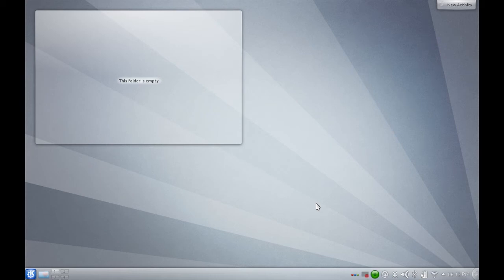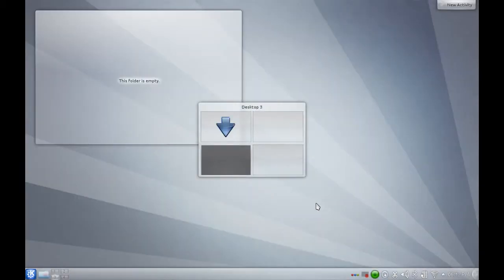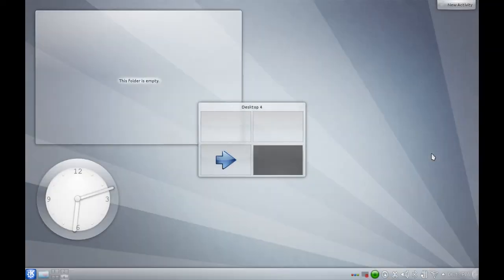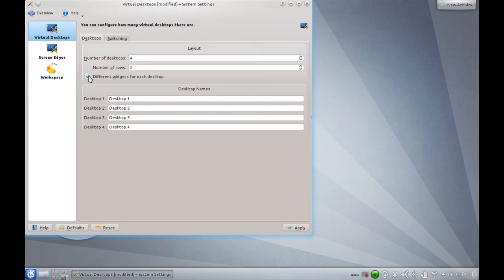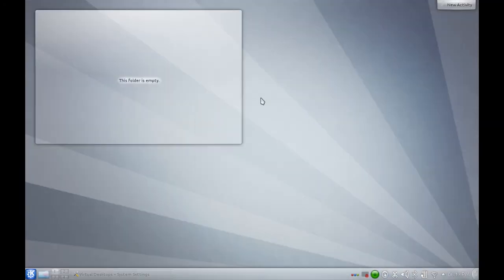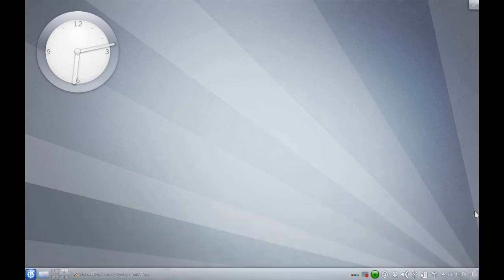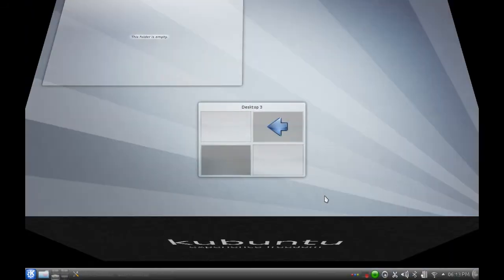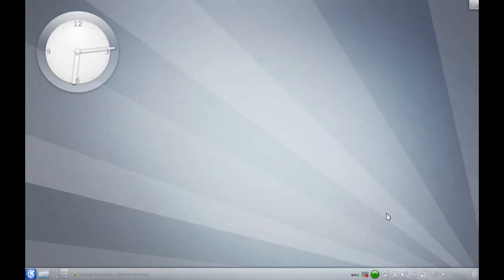KDE 4.8.3 Virtual desktops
A Quick how-to for setting up virtual desktops in KDE 4.8.3 for those who do not wish to use Activities